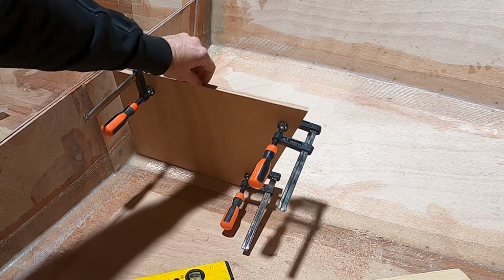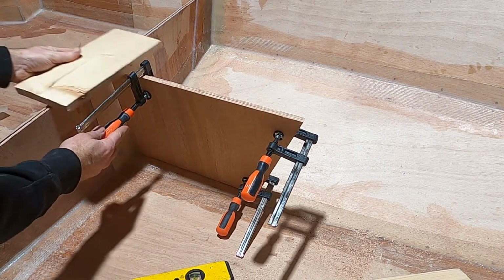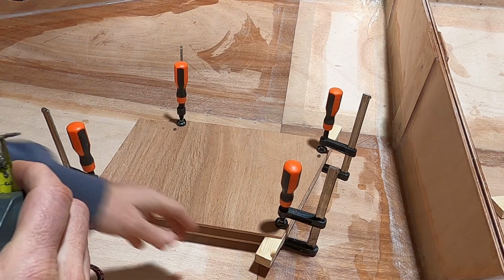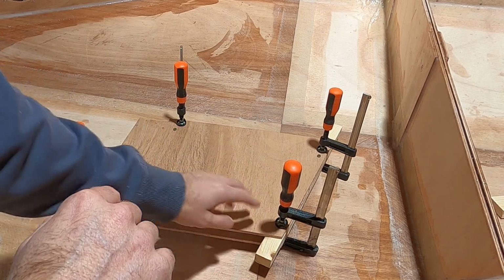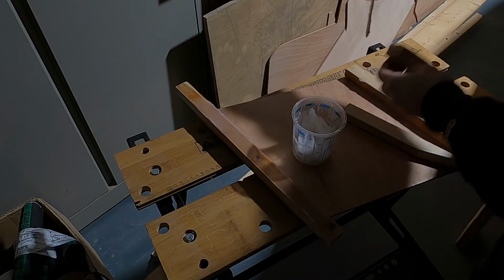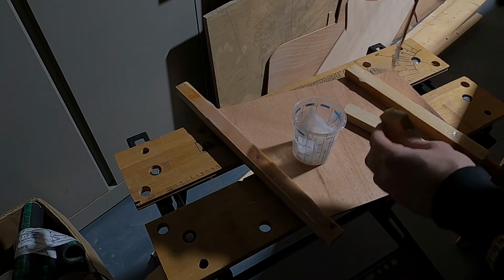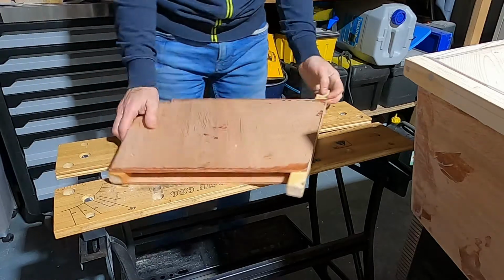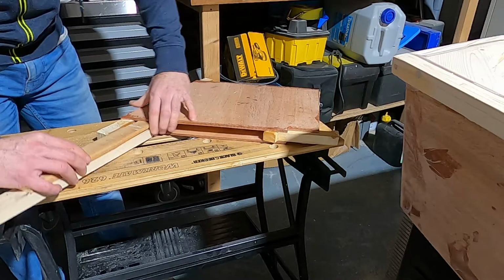Building my nesting dinghy - a sailing spindrift 10 EP_10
I am so enthusiastic to build my own sailing and nesting dinghy,
I like to share how to build a dinghy using the plans/manual of B&B Yachting
in 22 Episodes you can follow the progress of building step by step.